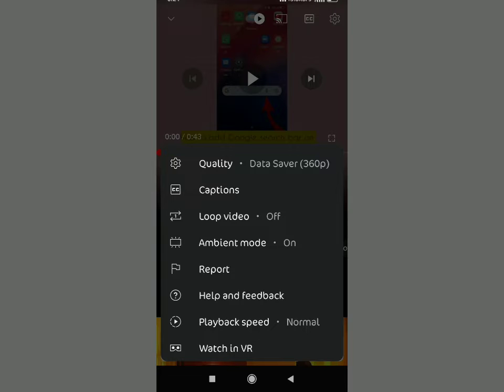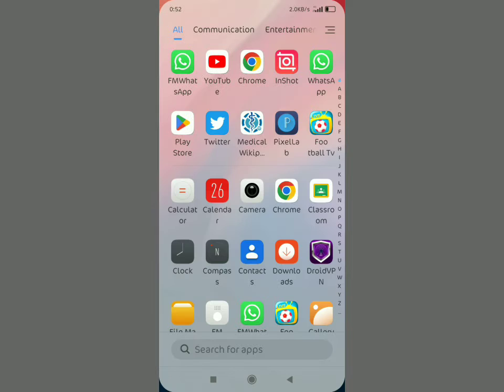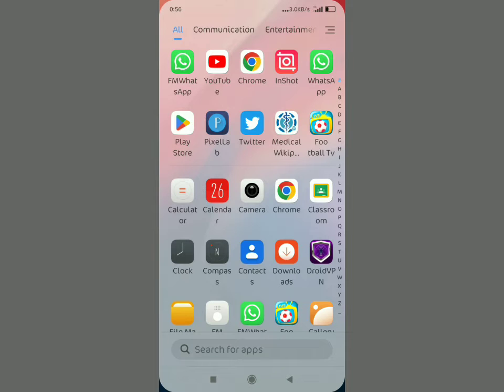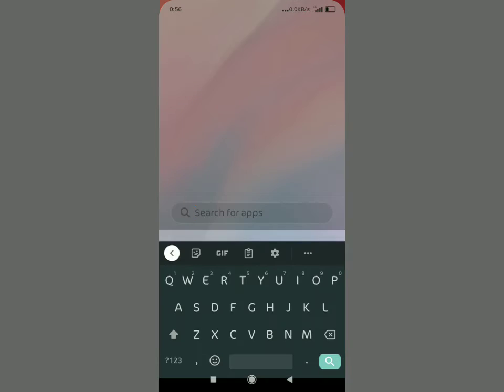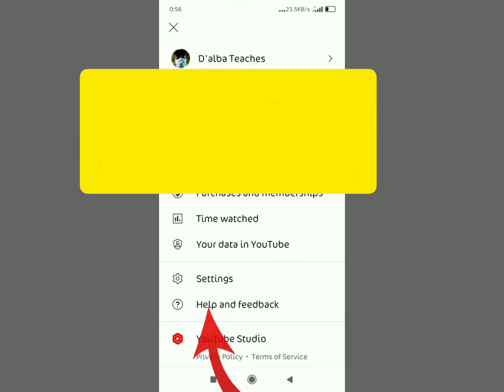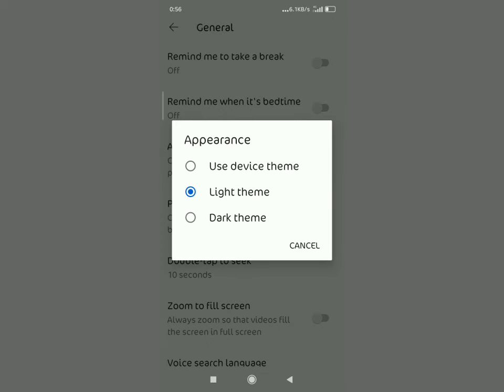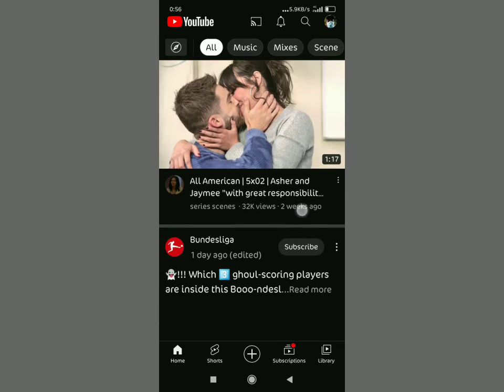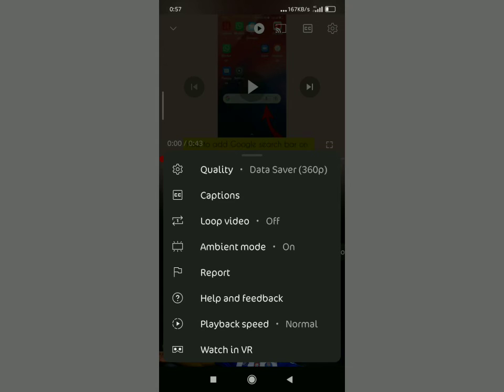How to fix Ambient mode not showing YouTube problem 2022(new YouTube update)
in this video I am going to show you how to fix ambient mode YouTube not showing, not working on your phone. all you have to do is watch the video until the end